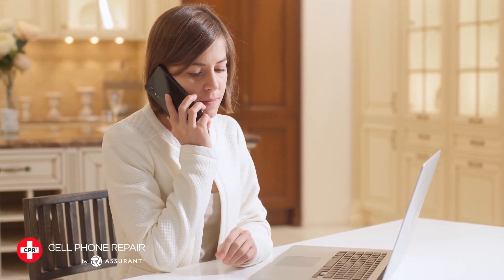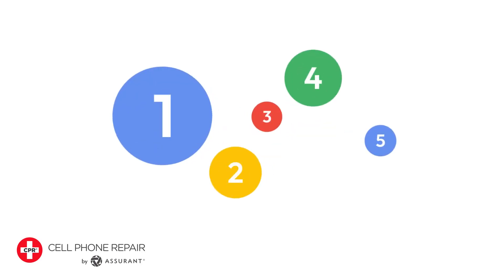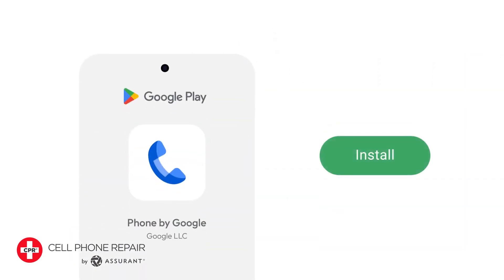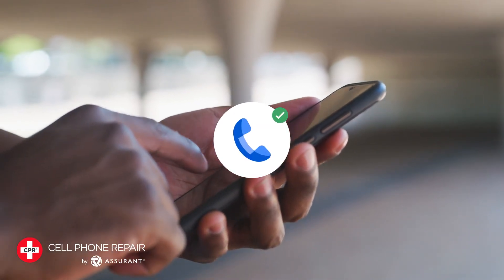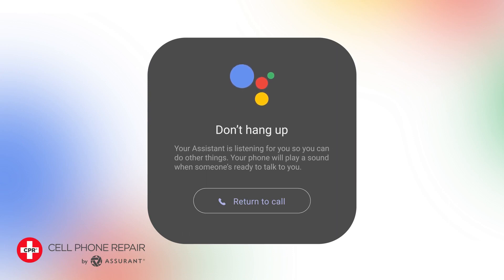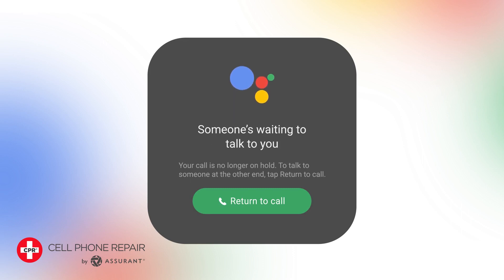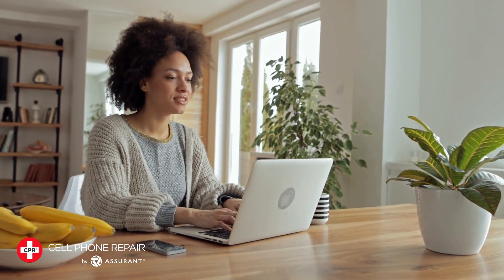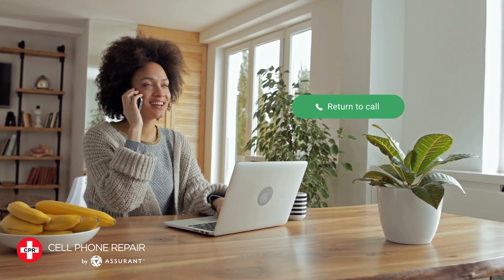Say Goodbye to Hold Music: How to Set Up Your Android Phone to Wait on Hold for You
Welcome to our latest video where we reveal the ultimate solution to the dreaded hold music experience! In this tutorial, we'll guide you step-by-step on how to configure your Android phone to handle the waiting game for you. Say goodbye to those agonizing minutes on hold and reclaim your precious time. Watch now and discover the secret to automating your phone's hold process. It's time to take control and bid farewell to hold music forever!